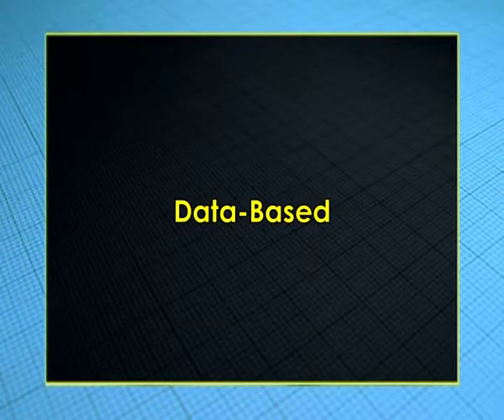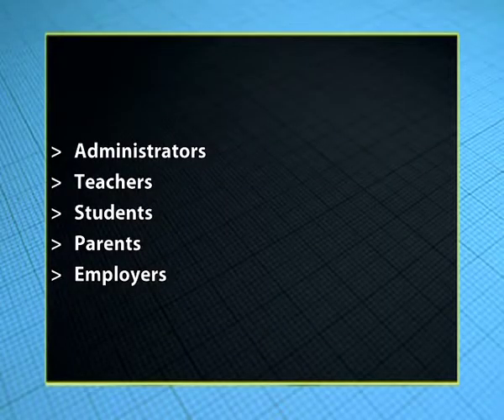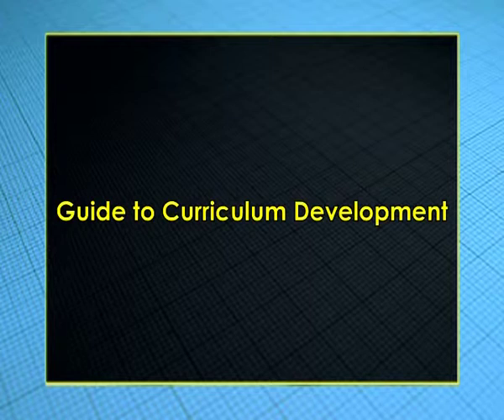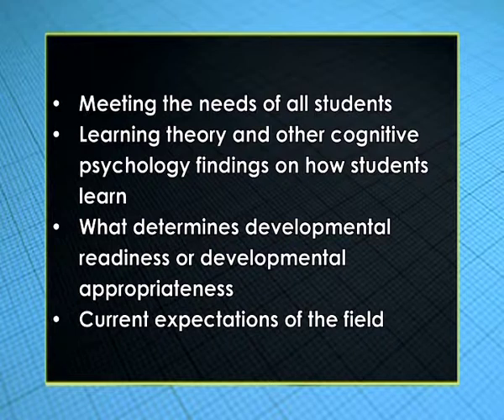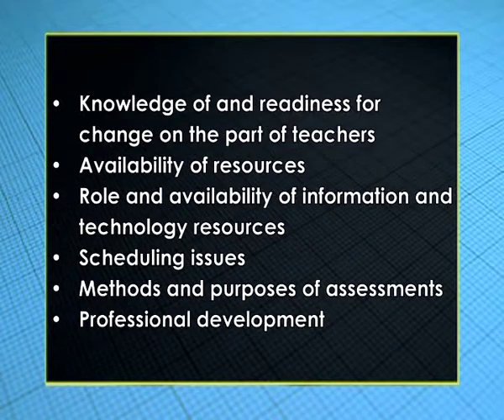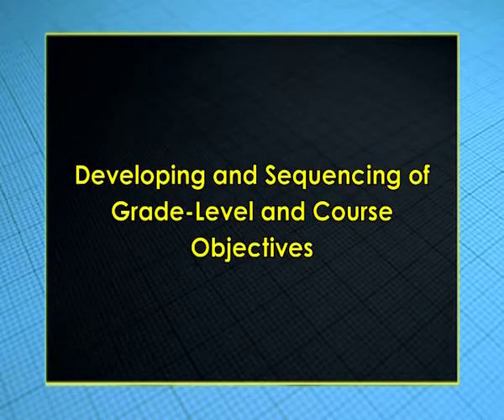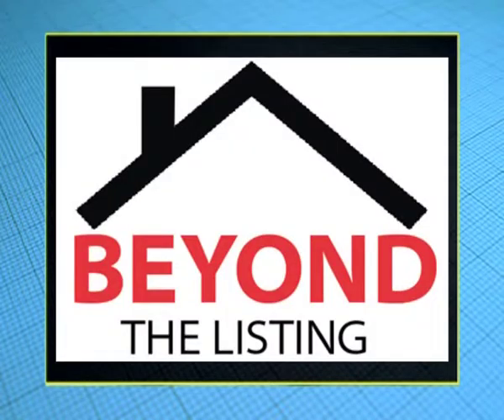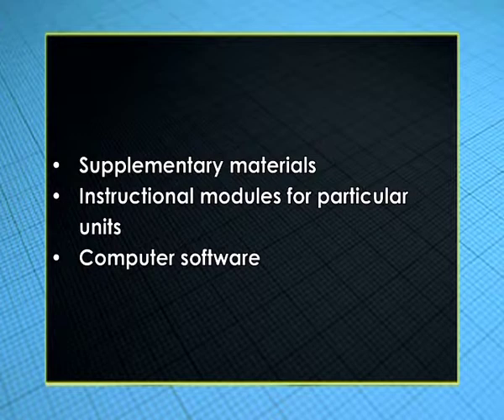Role of Curriculum Development